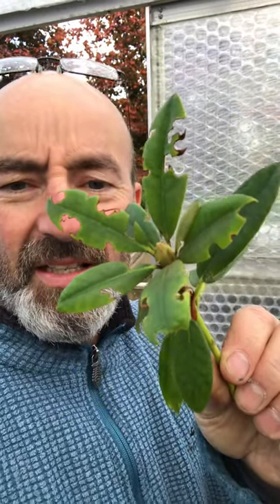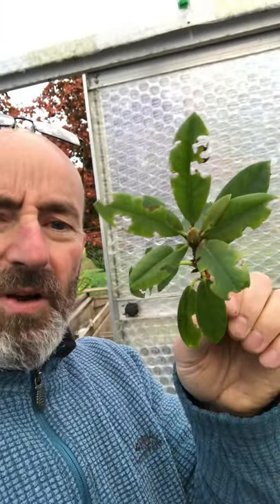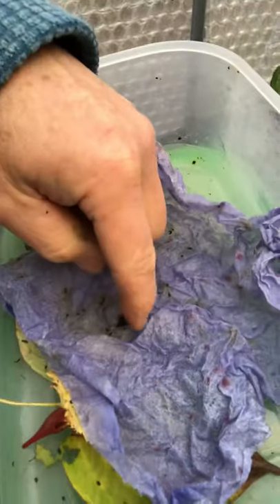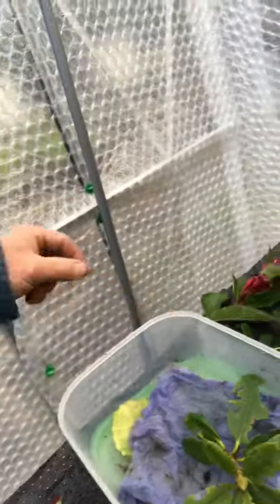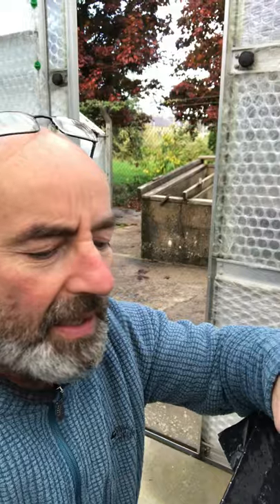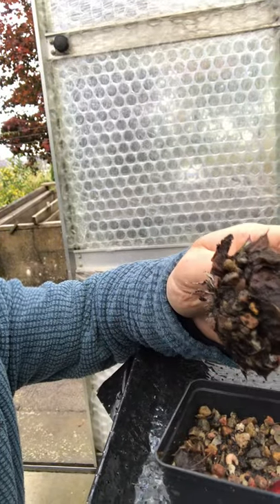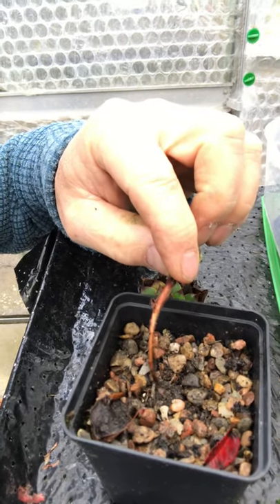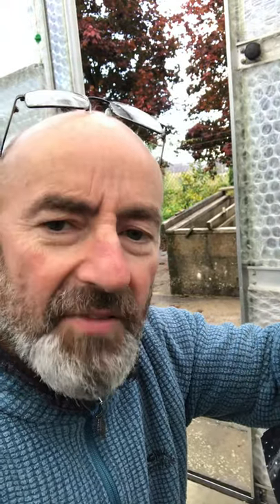Vine weevil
I've found lots of vine weevil damage on some plants at the gardens.